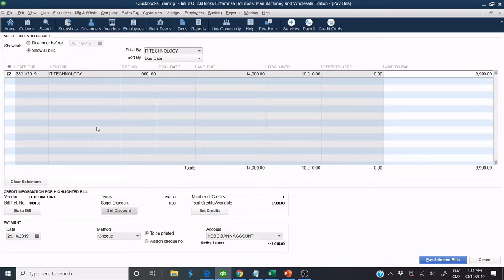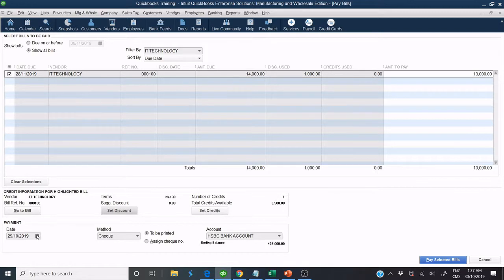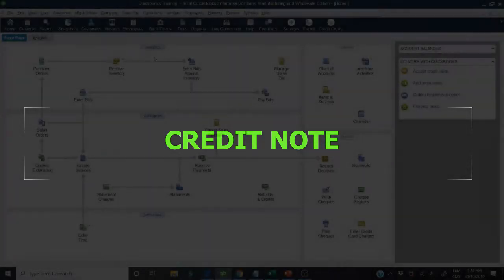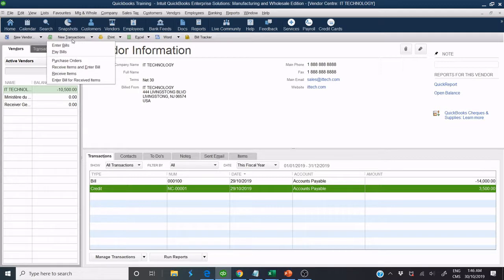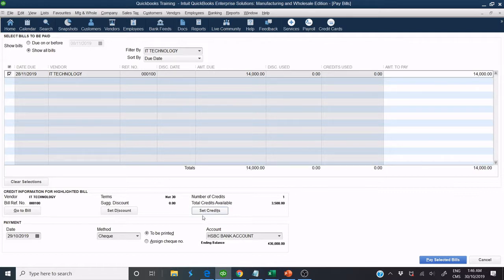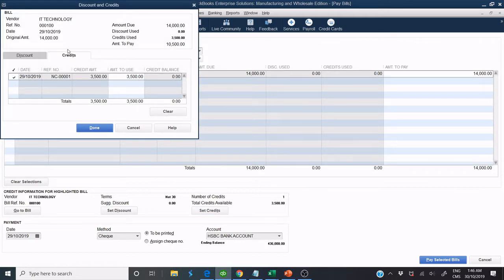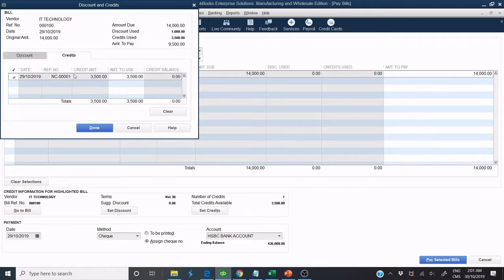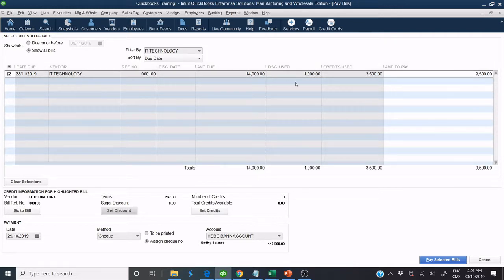How to apply Discount and Credit Note on Quickbooks 2020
In this example, we see how to apply Vendor discount and credit note on Quick books 2020.
( Discount received from Vendor or suppliers ) either for For overall purchase discounts for a large amount or CREDIT NOTE received from Vendor or suppliers as Non-compliant material.

✅ Steep 1 - Discount.
✅ Steep 2 - Credit Note
✅ Steep 3 - Both